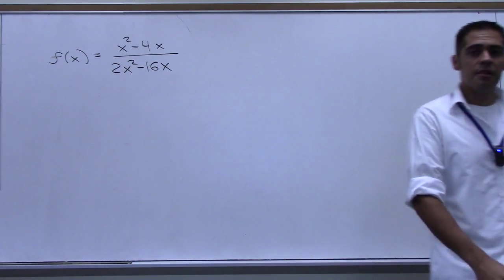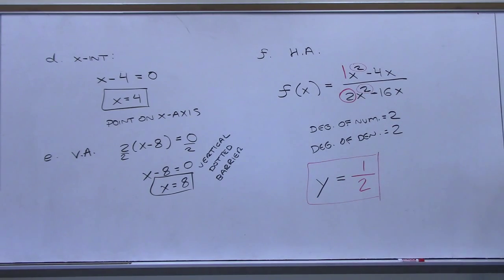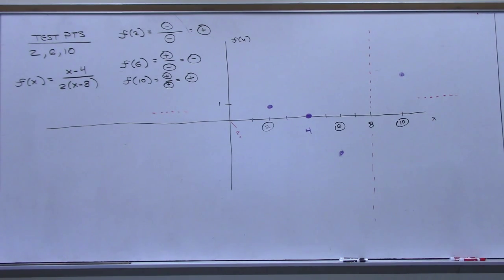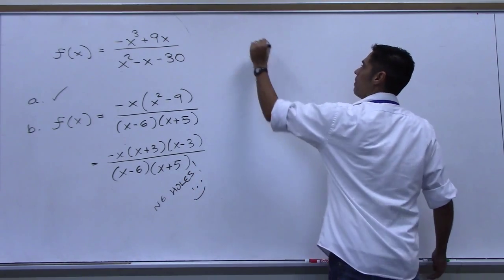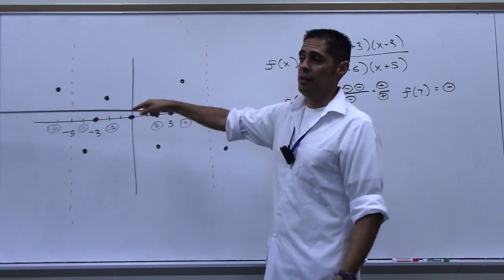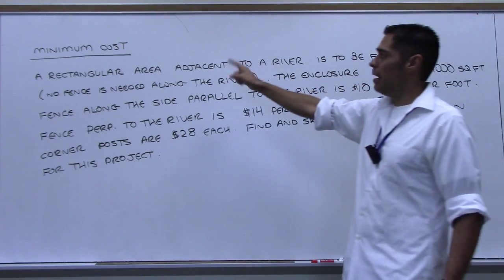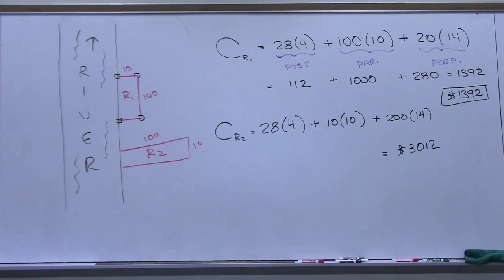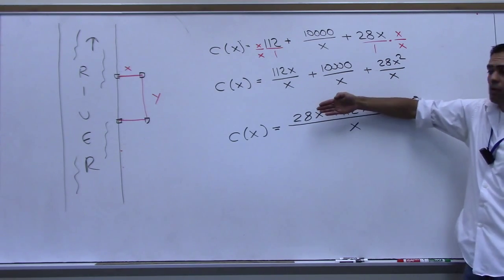1414 Day13 More Rational Functions Part 1 of 2